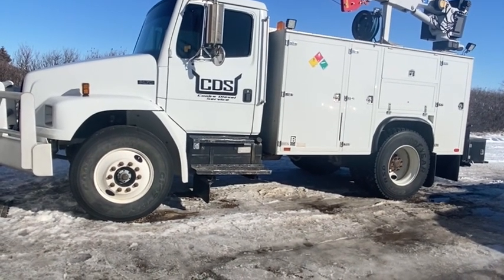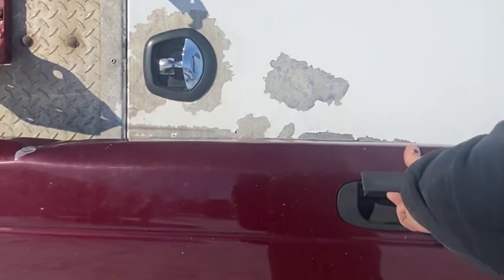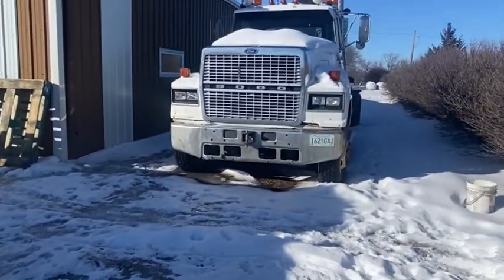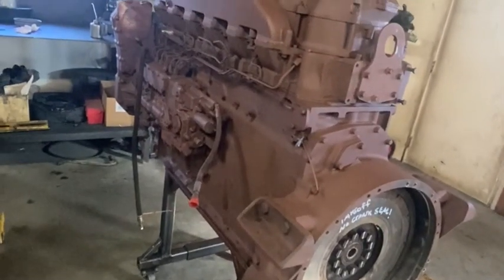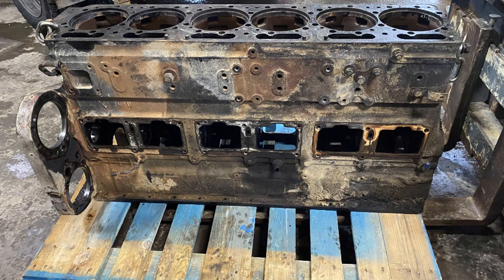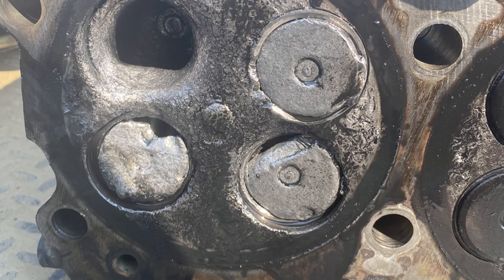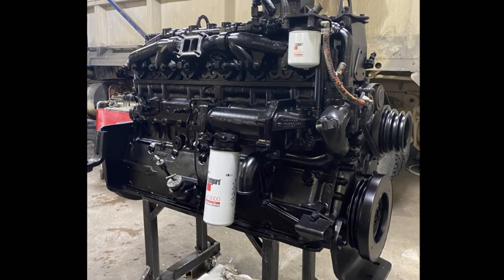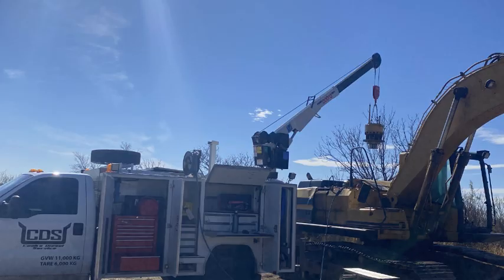Where the heck have I been!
Brief update on what’s been going on lately.

Hoping to get back to making some videos as I enjoy it and hopefully you guys do to.